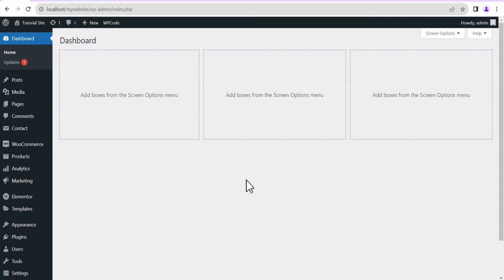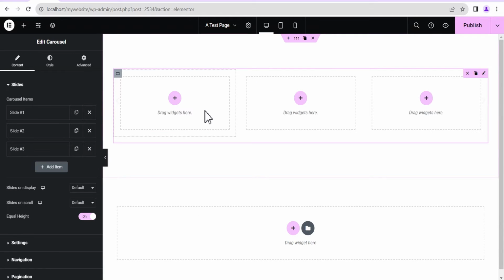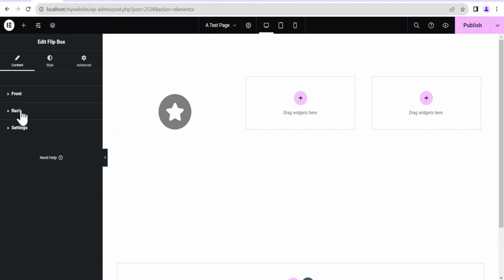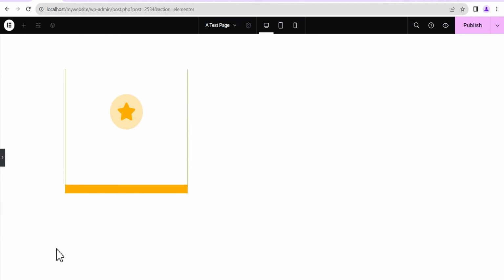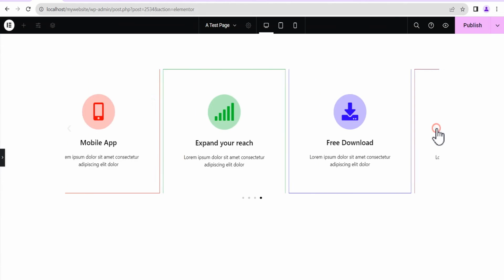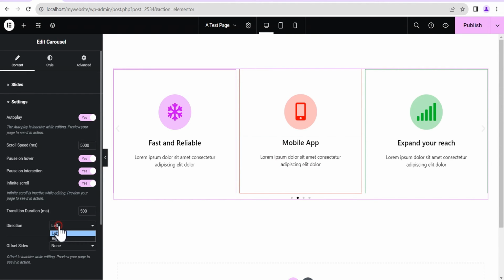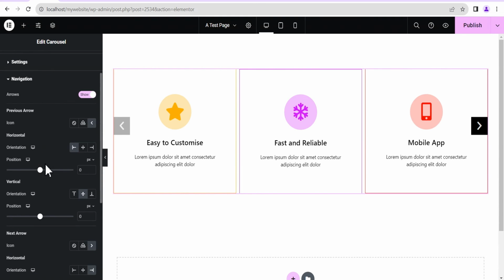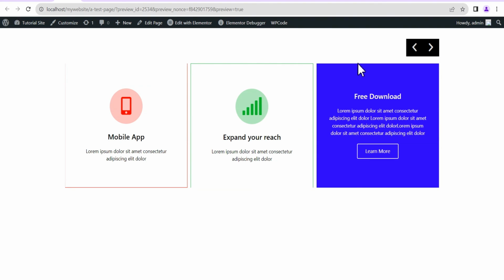Easily Turn Anything into a CAROUSEL/SLIDER in Elementor (Nested Carousel) | No Plugin 2023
In This tutorial you can turn anything, any element, or cards into a carousel or slider with no plugin no coding is required no hassel with the new elementor nested carousel.